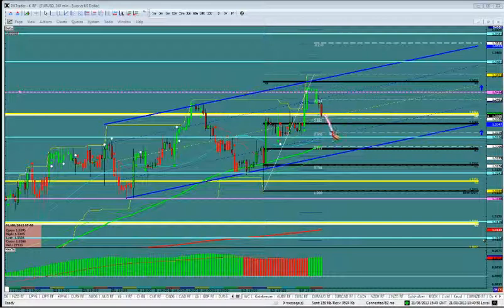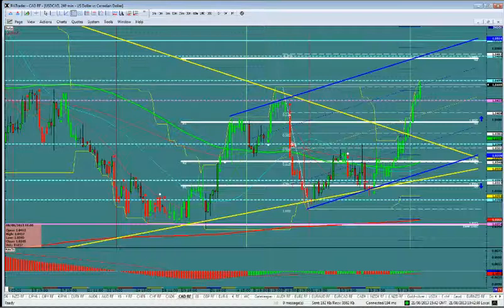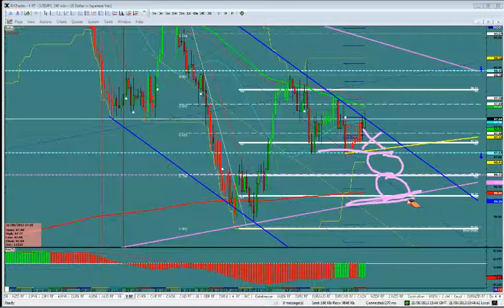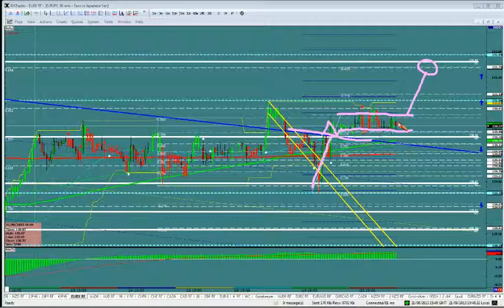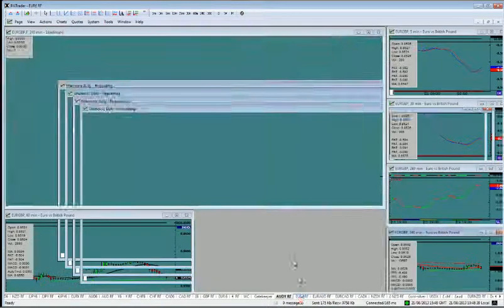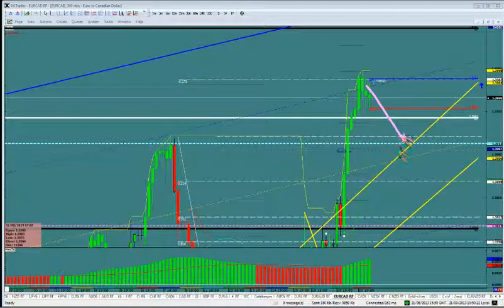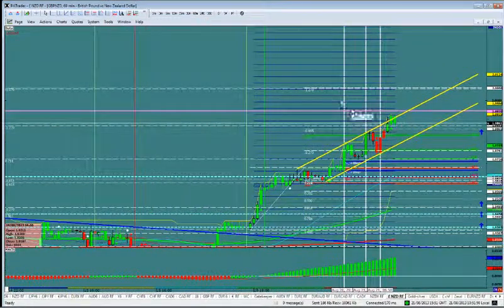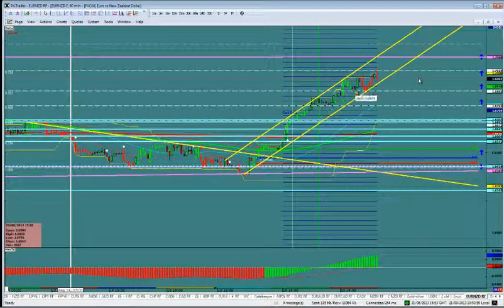FXトレード：13 08 22 session recap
スコットのWEBセミナーの日本語訳です。